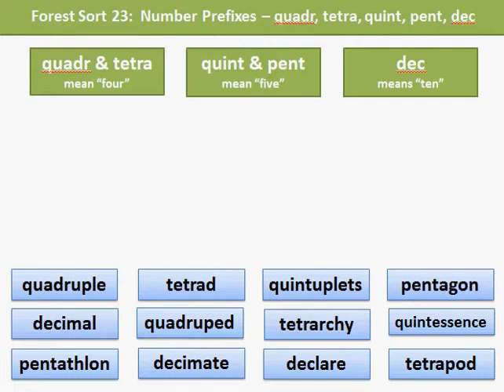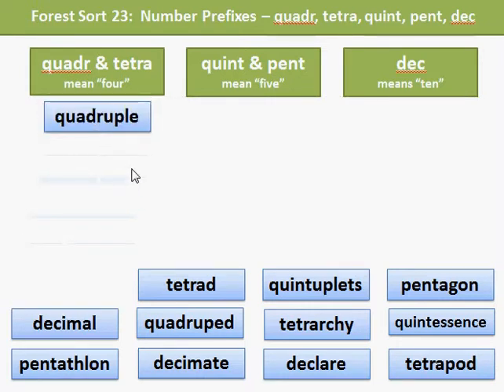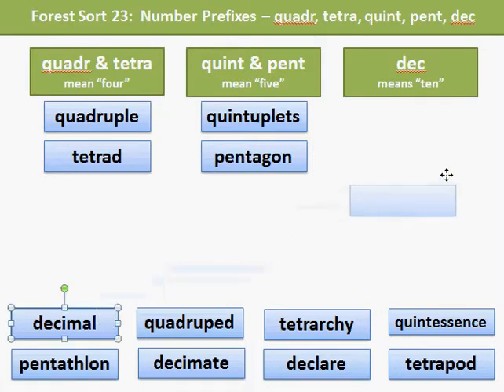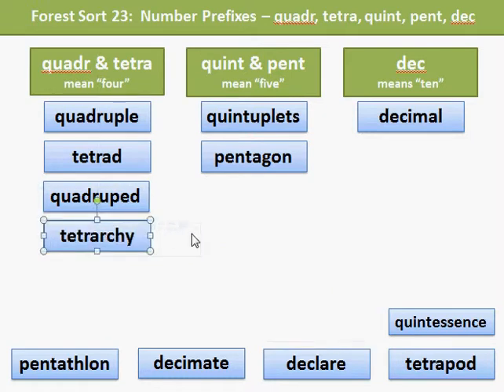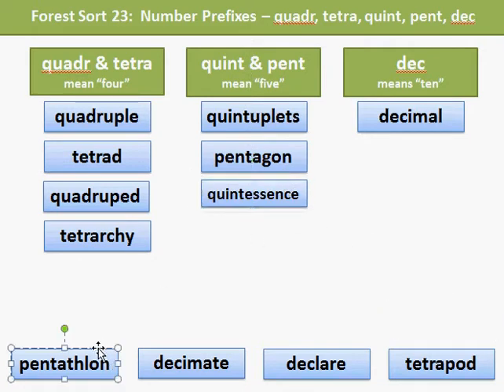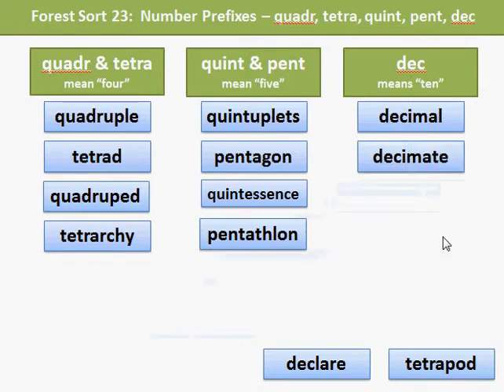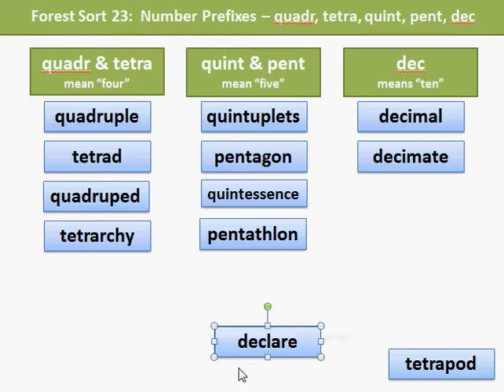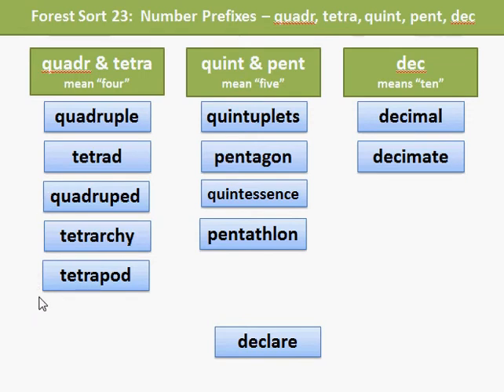Forest Sort 23 - Number Prefixes quadr, tetra, pent, quint, dec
The prefixes quadr, and tetra mean four, pent and quint mean five, and dec means ten.